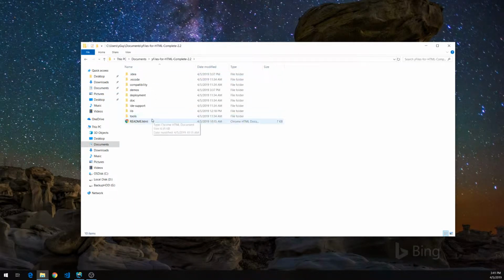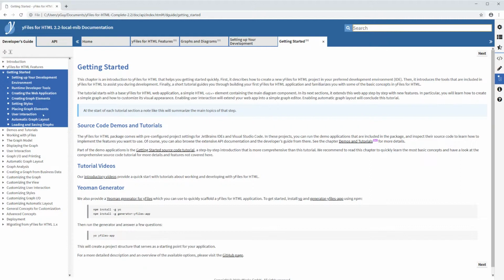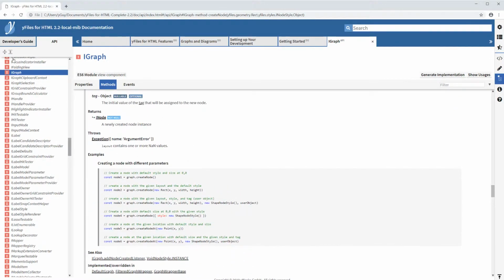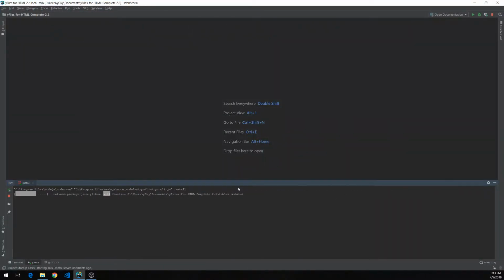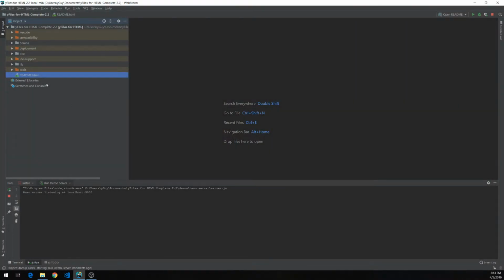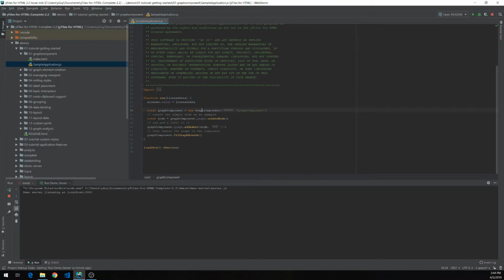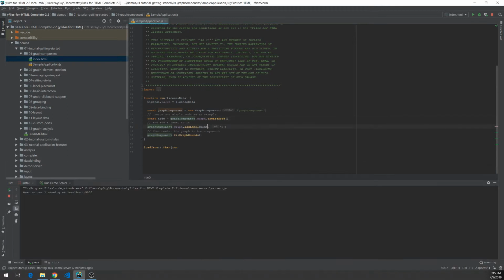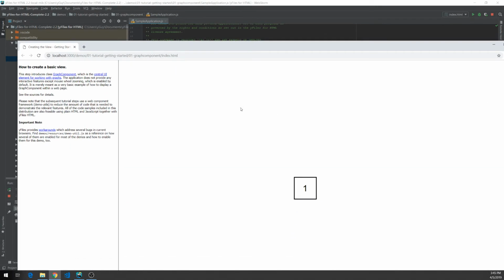Introduction to the yFiles for HTML 2.2 package (with JetBrains IDEs)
This screencast gave a short introduction to the contents of the yFiles for HTML 2.2 package.
If you are new to yFiles and want to work with the most recent release, we recommend watching this video instead

We show where to find the demos, how to start the development server and run the demos using any of the JetBrains IDEs for web development. You can also use the free Visual Studio Code IDE. Both provide a very good developer experience and perfect coding assistance with yFiles for HTML in both JavaScript and TypeScript projects.